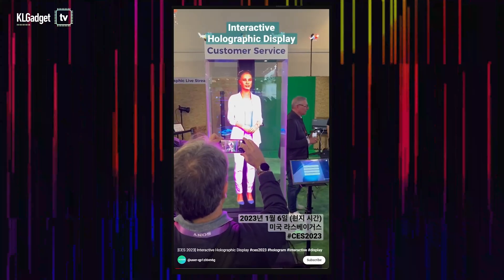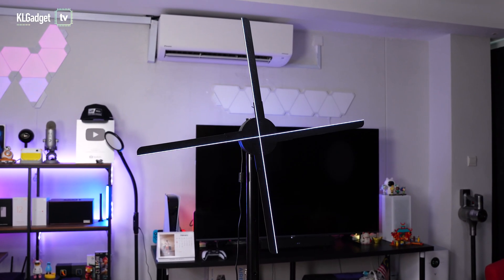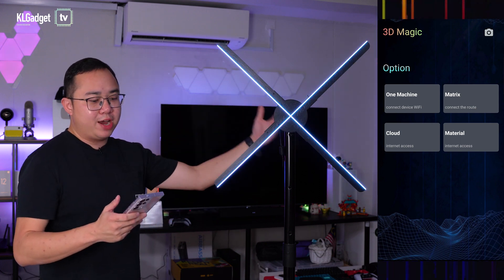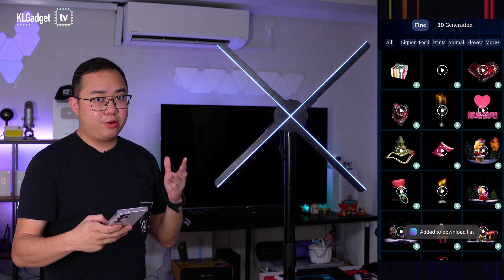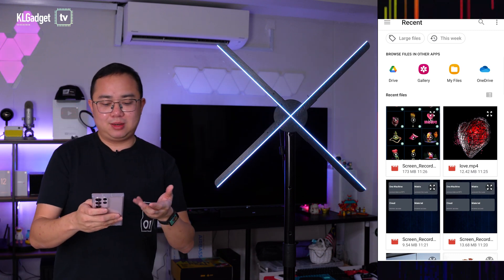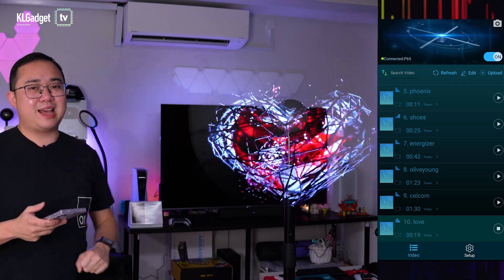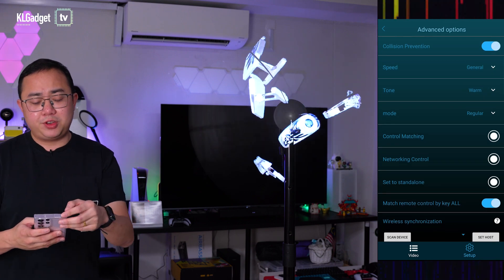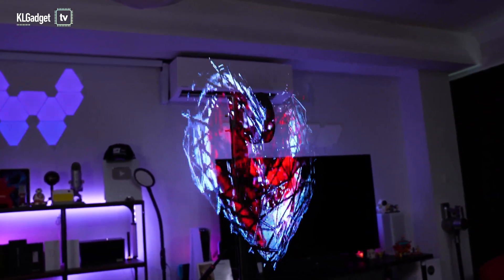Superbholo P65: Highly Configurable and Cloud Enabled Hologram Fan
The Superbholo P65 is a high-resolution hologram fan that comes with cloud access, it is very suitable for event and retail spaces, we take you through the features on what you can expect from this device.

We are the authorised distributor for Dseelab and Superbholo 3D hologram fans for Malaysia and other SEA markets, contact us below if you are interested in learning how these products can enhance your retail and event experience.